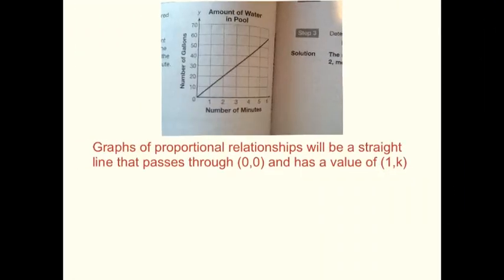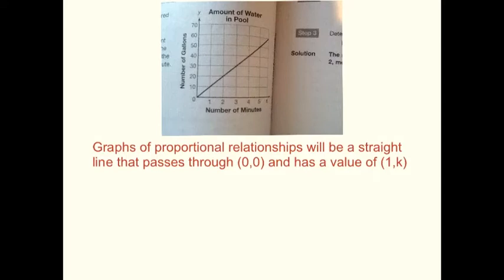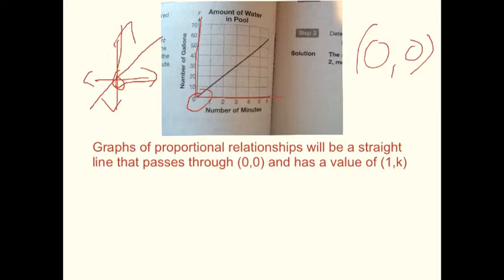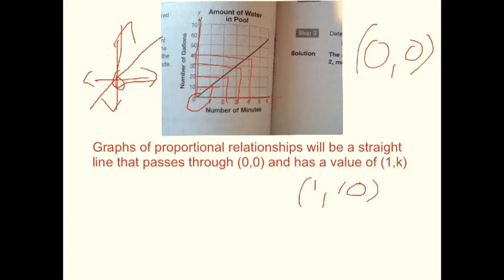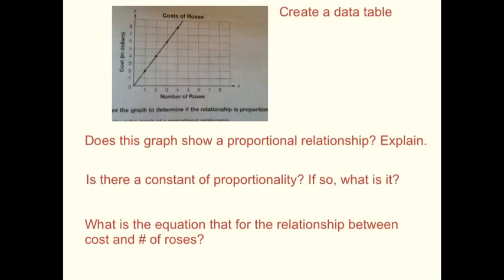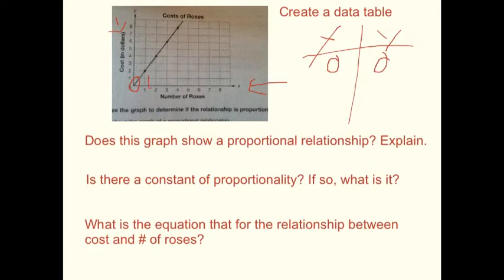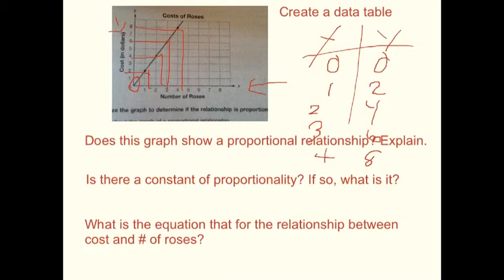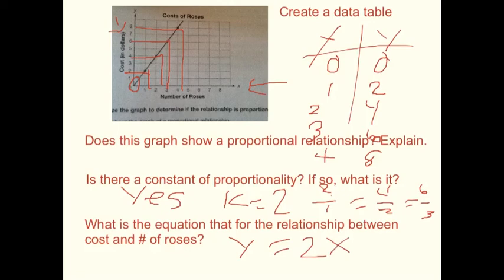Unit 3 - Graphs & Constant of Proportionality